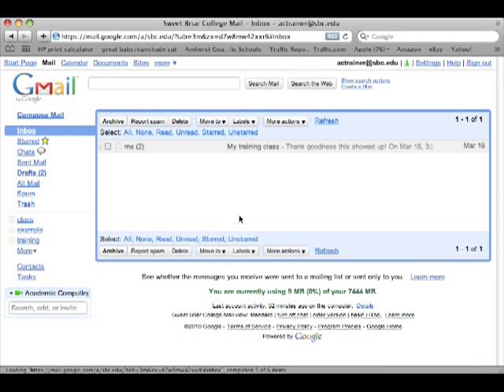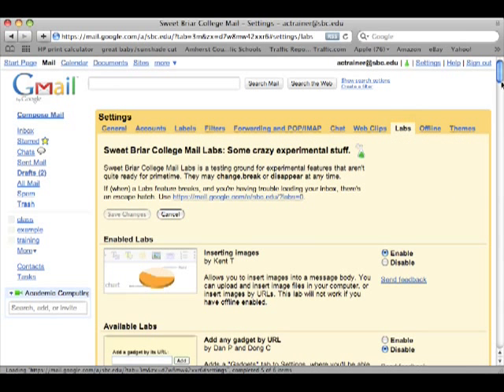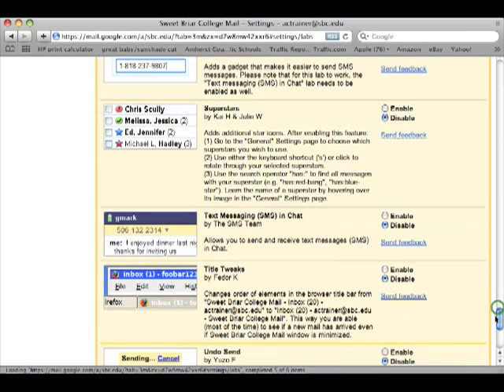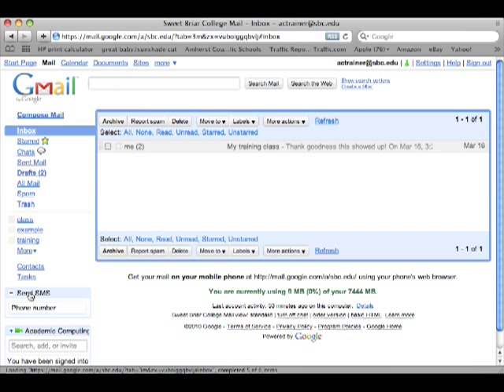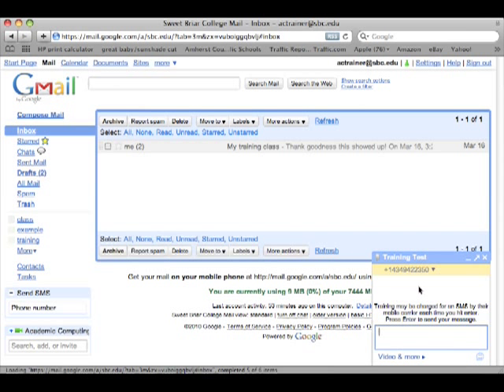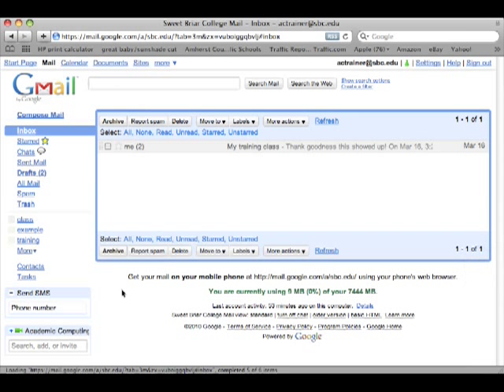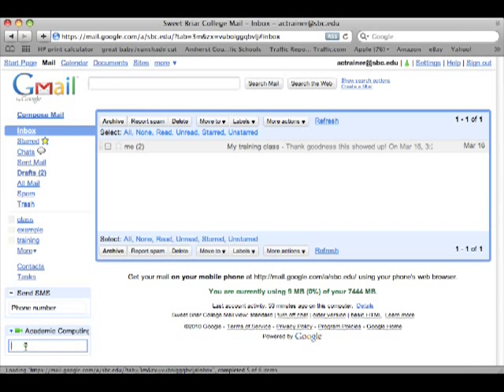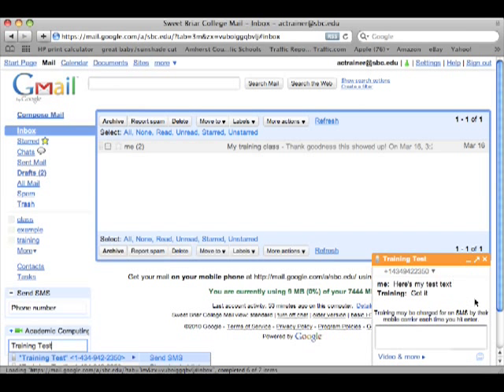Gmail - Sending Text Messages in Chat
This movie shows how to use Gmail to send and receive Text Messages in Chat.